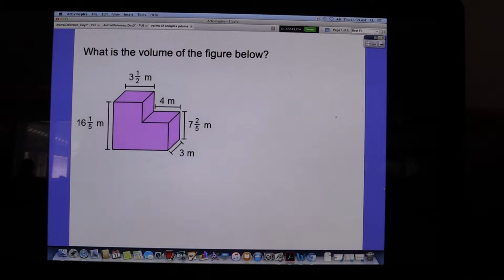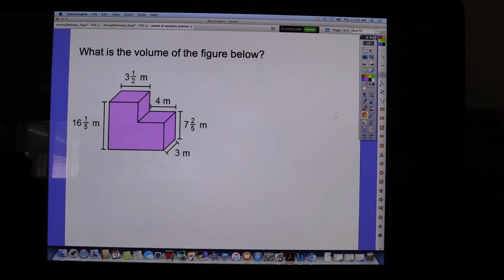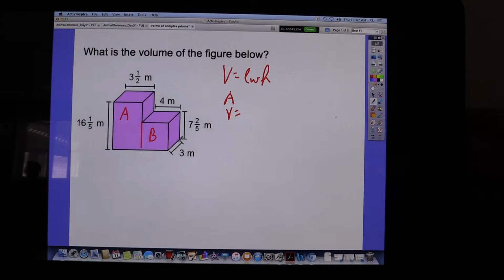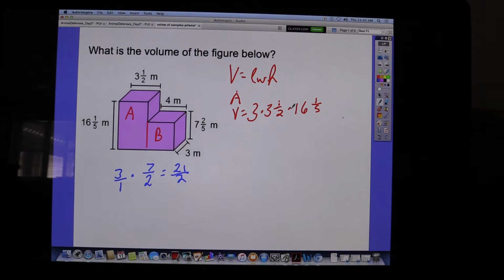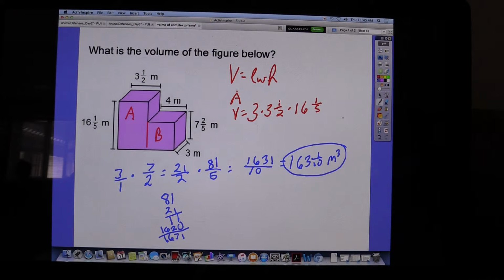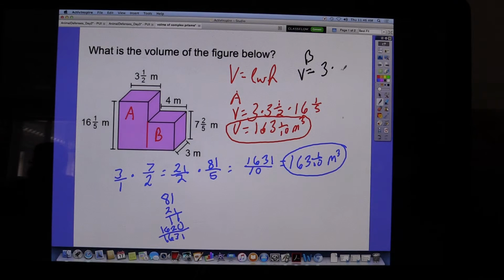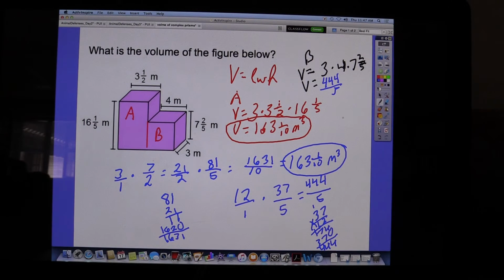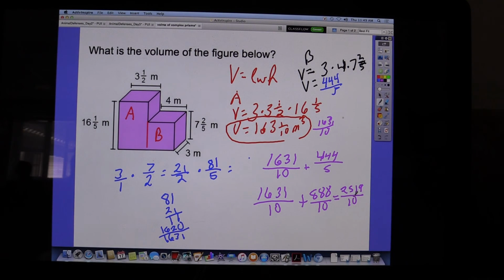Decomposing a 3 Dimensional Figure to find the Volume